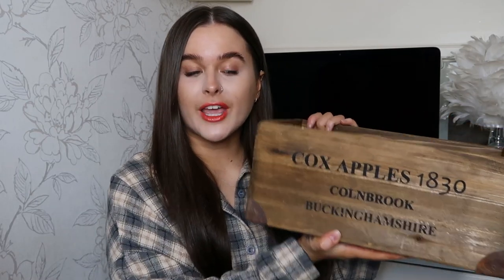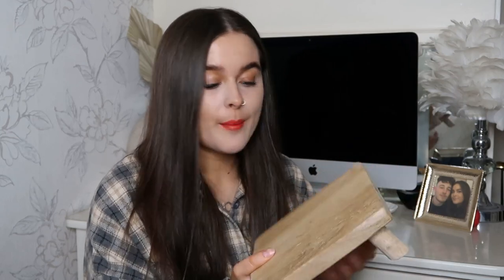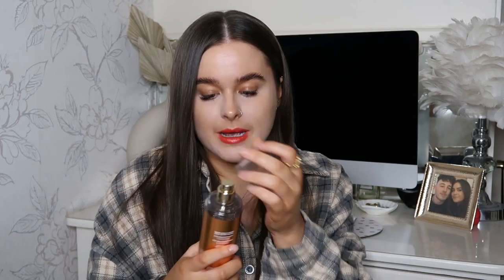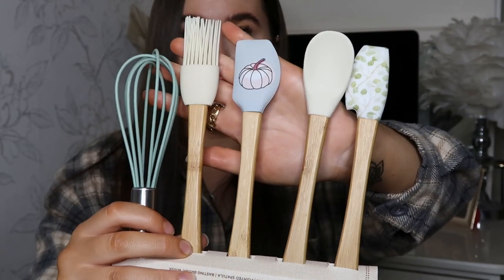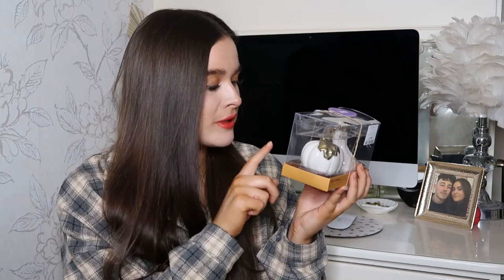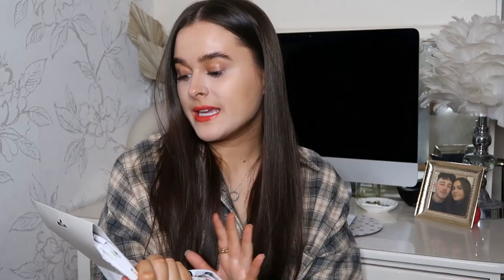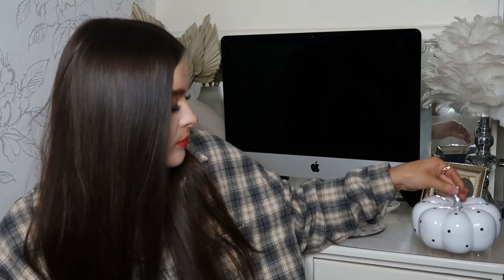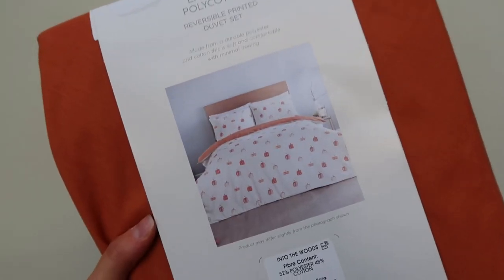HUGE AUTUMN HOMEWARE HAUL 2021 | Fall Decor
FALL DECOR HAUL 2021